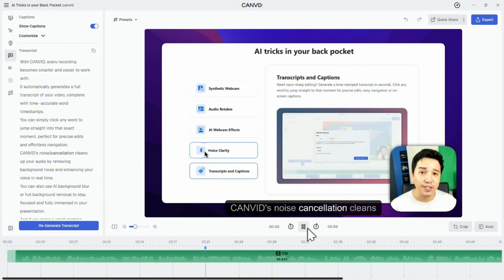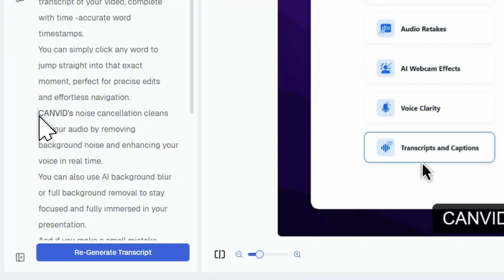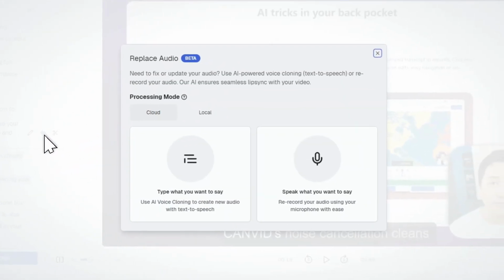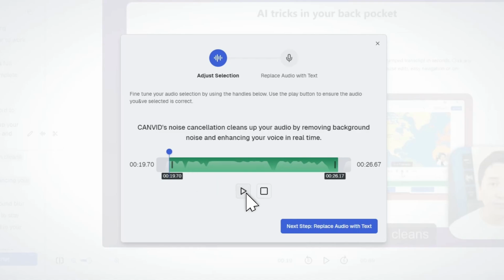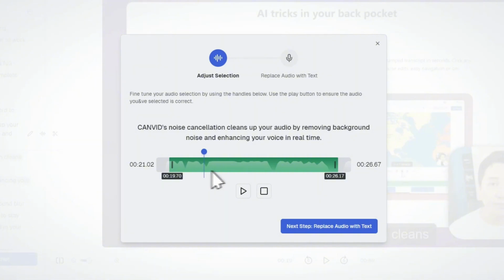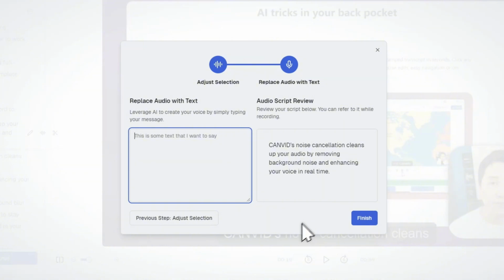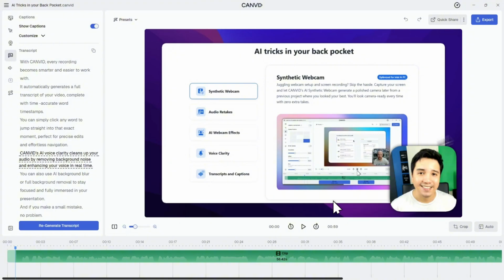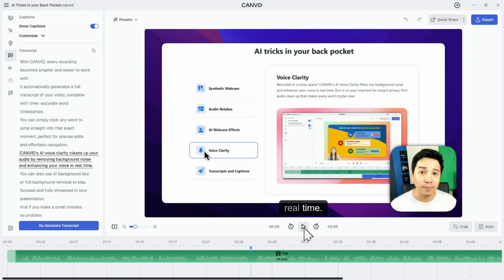CANVID's AI Retakes Quick Demo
Ever made a small but important mistake in your video recording — like saying the wrong word — and had to redo the whole thing? With CANVID’s new AI Retakes, that’s a thing of the past.

In this video, I’ll walk you through my first real experience using AI Retakes while recording a CANVID tutorial. I’ll show you exactly how I corrected my voiceover without re-recording the entire video